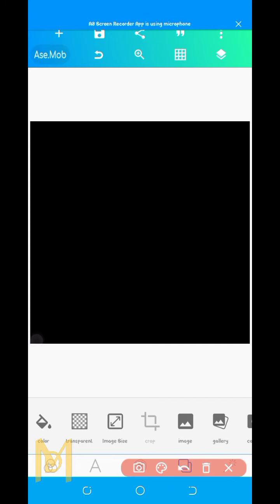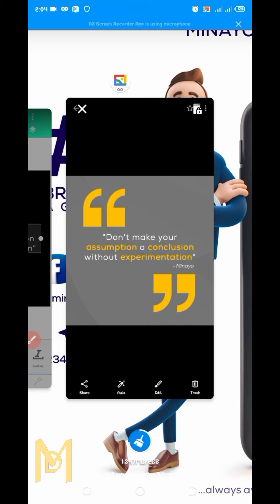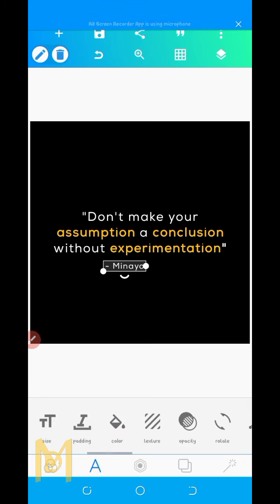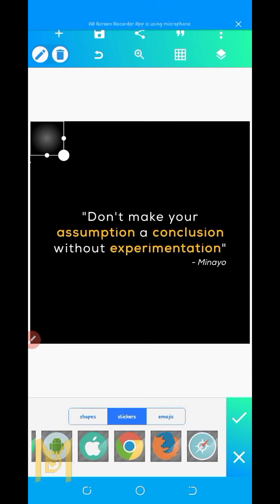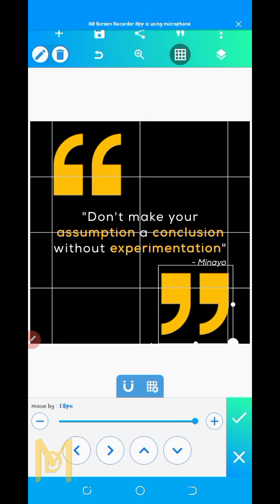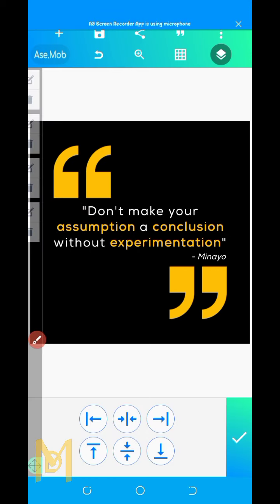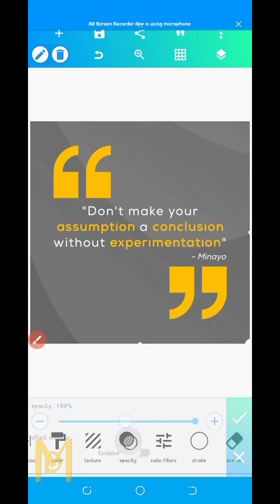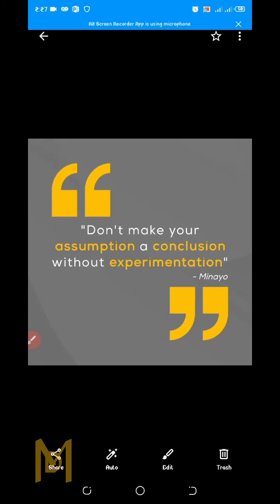How to create a simple quote design